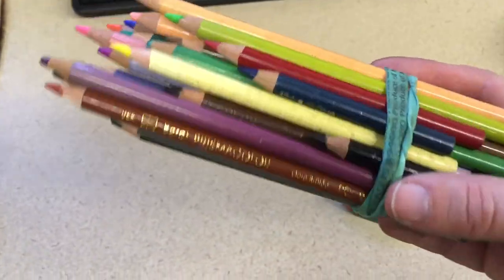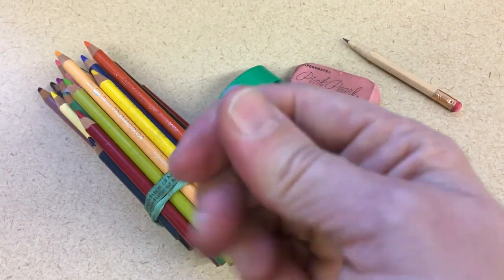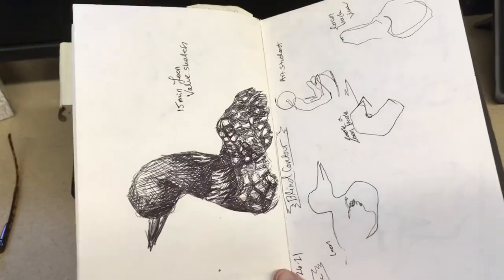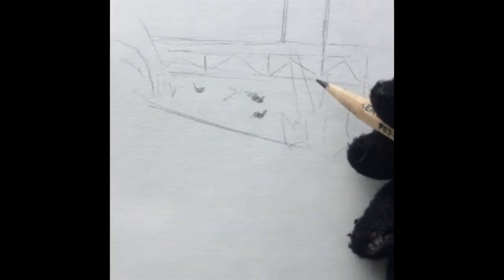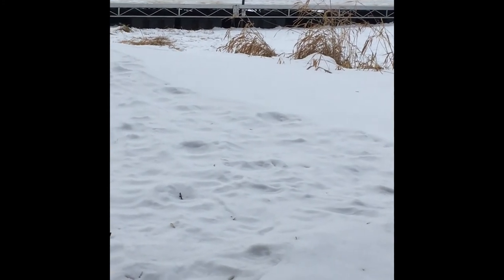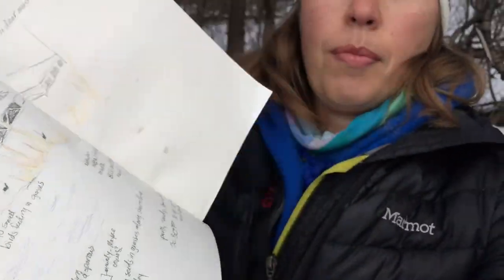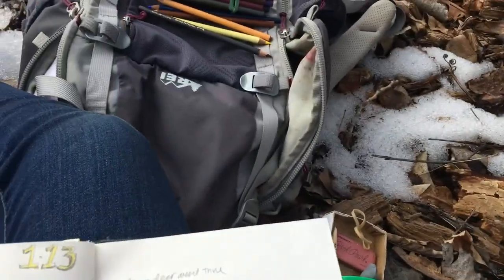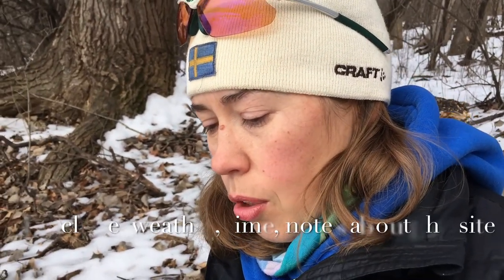Winter Nature Journaling part 1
I like to sketch and journal even in winter, in Minnesota. Follow me out on a sketching session including some adaptations I make to be able to continue journaling in winter. Part 1, field sketching and observations. In Part 2 I will expand on my observations with a couple more detailed drawings.